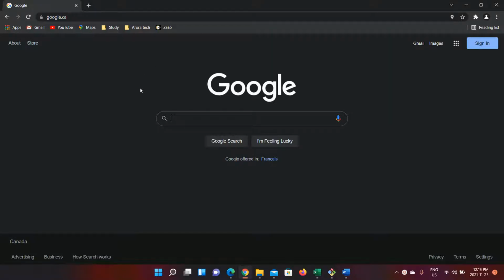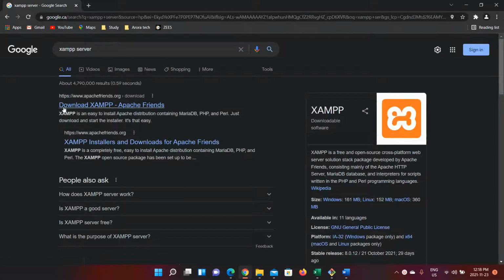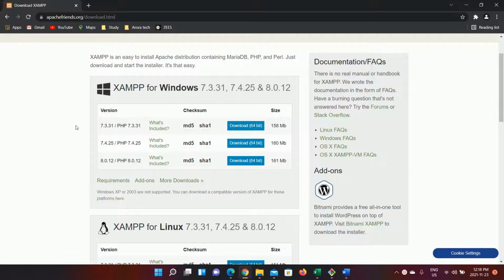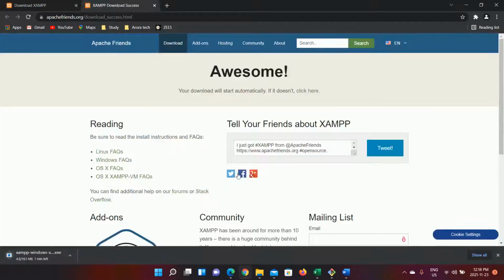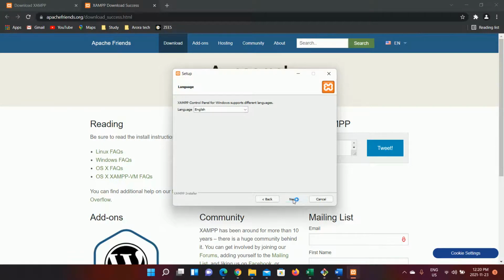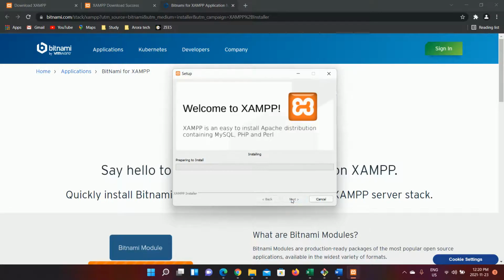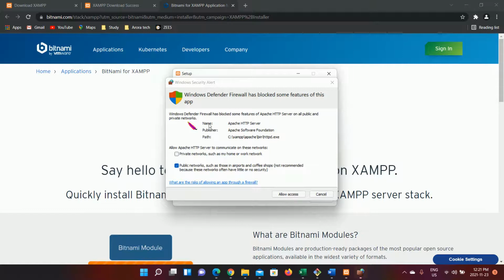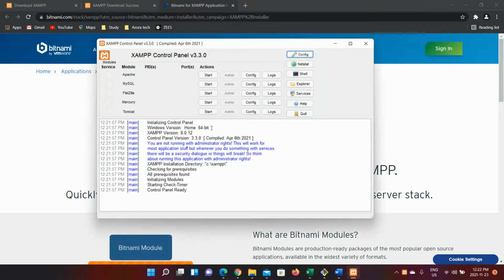How to Install XAMPP Server on Windows 11 | XAMPP Step by Step Setup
This video covers end to end installation process of XAMPP Server on Windows 11. The same steps can be applied for window 10, Linux and macOS .